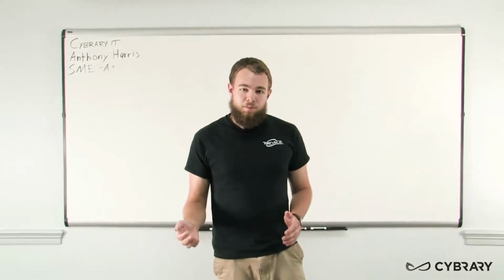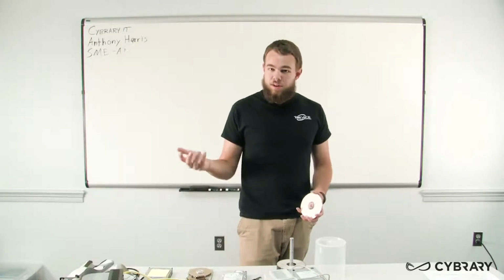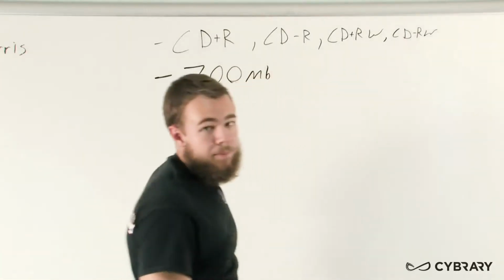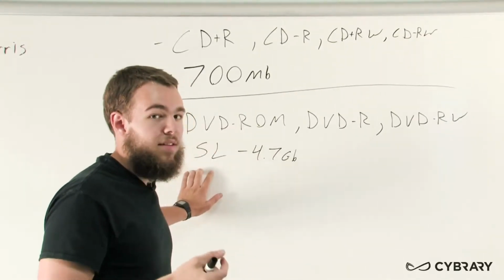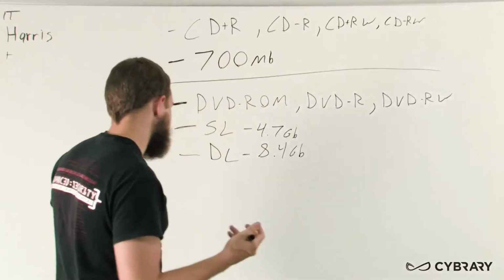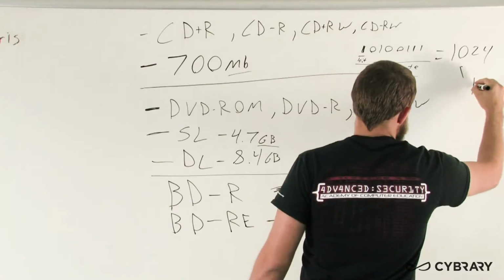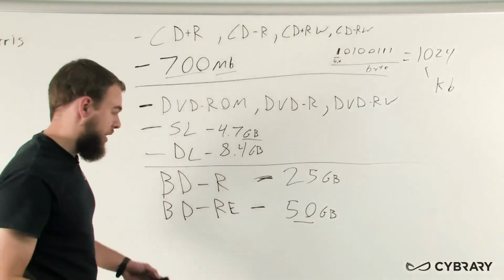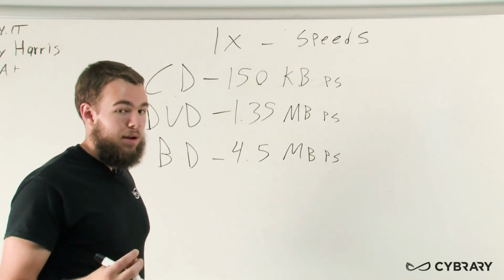Install & Configure Storage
Now you’re ready for the good stuff – installing and configuring storage devices!  To get started, we’ll define what a storage device is, how they are used and then examines the specs of each type.
Optical devices are our first storage device type, CDs, DVDs & Blu-ray’s are examples of optical devices.  These devices have information stored by laser on them – a process called “burned” and have a broad array of functions, purposes, and capabilities.
For examples, some of them are read only, meaning once the information is burned to it, it’s not alterable or updateable.  Another may be writeable, meaning we can burn then update it with info up to its maximum capacity, and another type still may be rewriteable (RW) where its data can be updated and or replaced.
After completing this lesson, you’ll also know what the plus (+) and minus (-) sign designates for each type of disc, how they are configured, what their data capacities and outputs are, how they transmit data, and so much more!